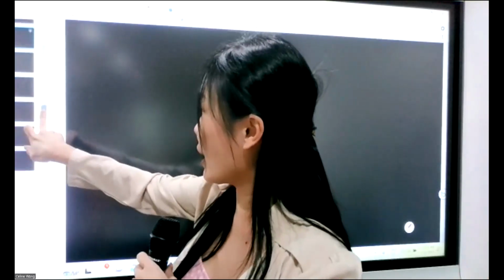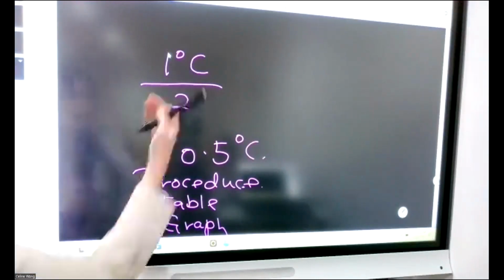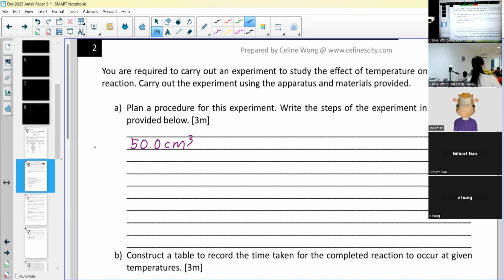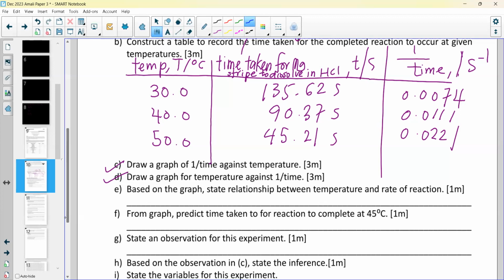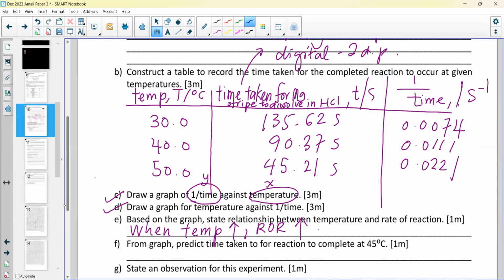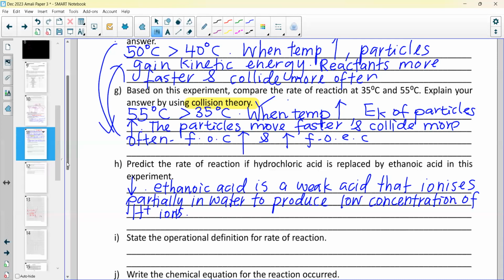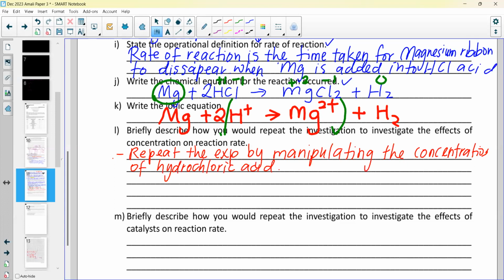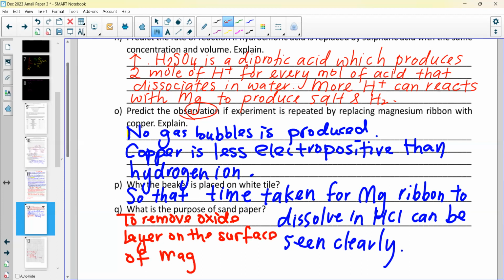2023 Chemistry Paper 3 (Rate of Reaction)